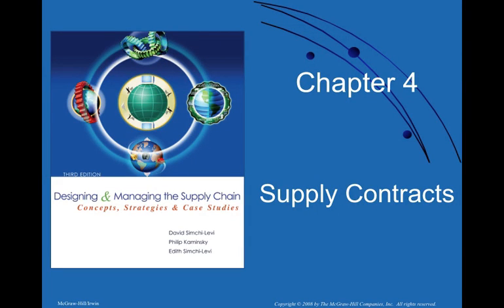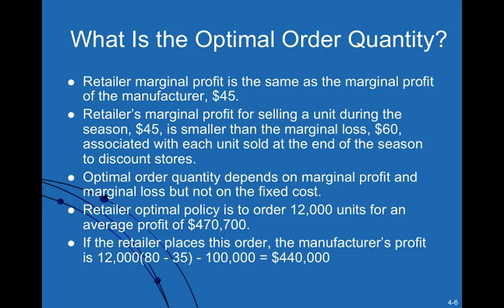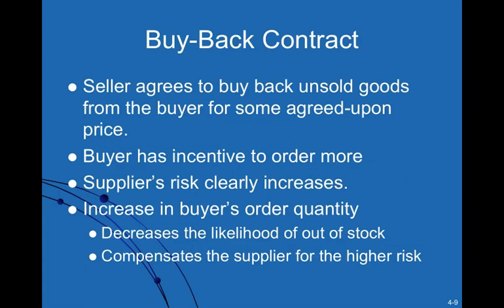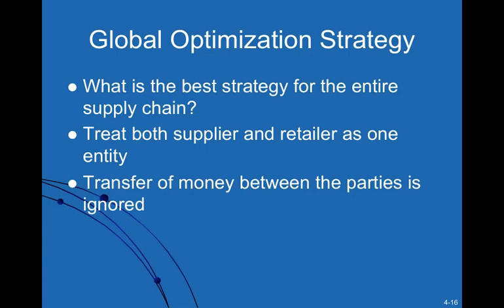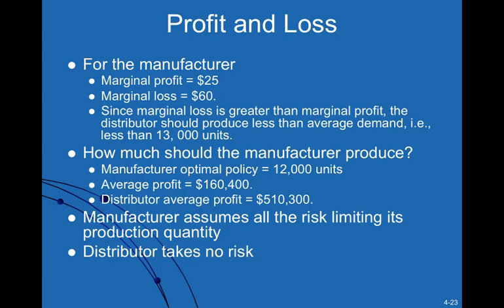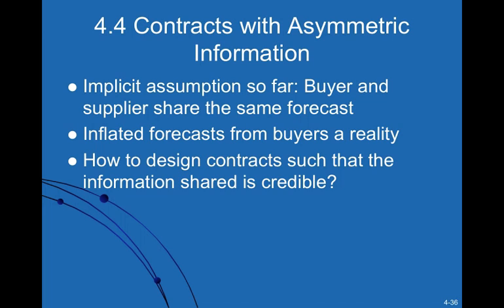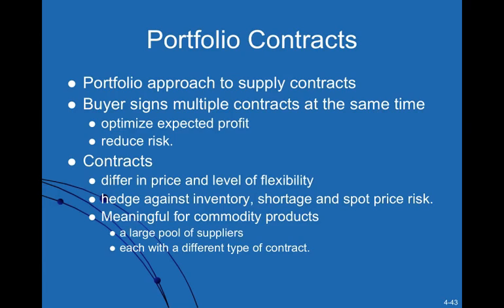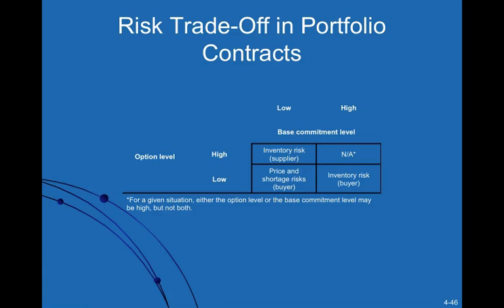Supply Chain Contracts - Broadband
Suppl Chain Contracts